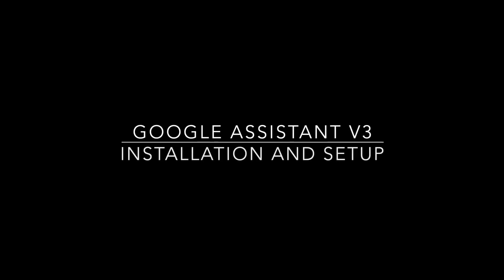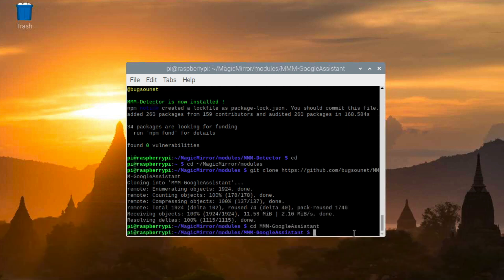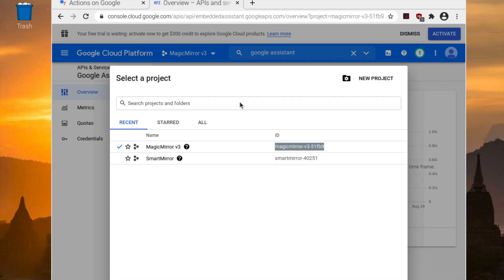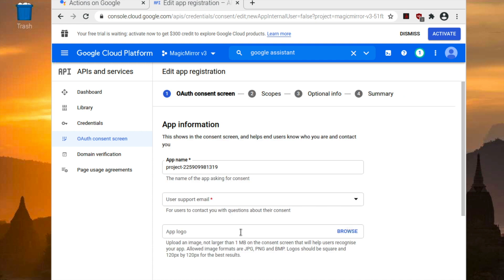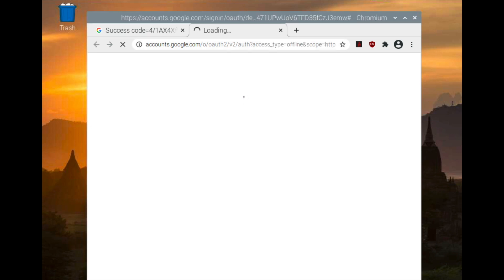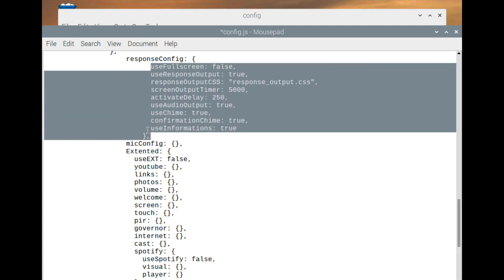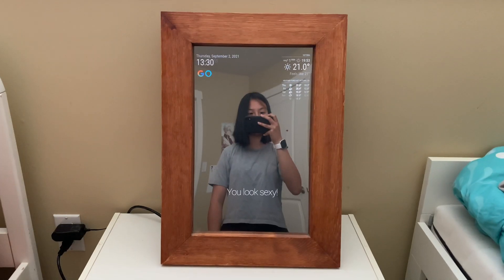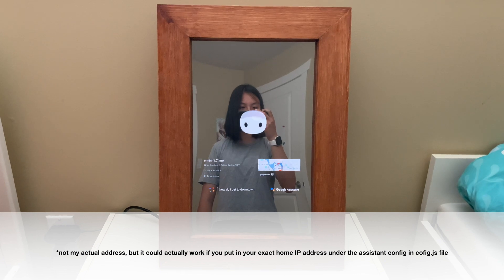GOOGLE ASSISTANT V3 SMART MIRROR | UPDATED SEPT 2021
Hi guys,

With the MMM-GoogleAssistant module updated to v3, there have been a few changes in setting up google assistant with MagicMirror. In this video, I will go through how to set up the new version (v3) of MMM-GoogleAssistant module including setting up youtube, links and more.

However, the methods to set up Raspberry Pi and MagicMirror software are still the same so I have not included the steps in this video. Please refer back to the previous video for instructions on those.

Please note though, due to the update in YouTube Data v3 API by google, some videos can not be played by the mirror due to copyright.

I hope you enjoy and find this helpful!

0:00 Intro
0:21 Installing MMM-Detector
0:55 Installing MMM-GoogleAssistant
1:20 Setting up permissions for Google Assistant
4:37 Editing the Config.js file
6:25 Final Product